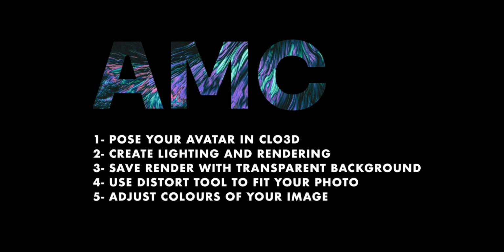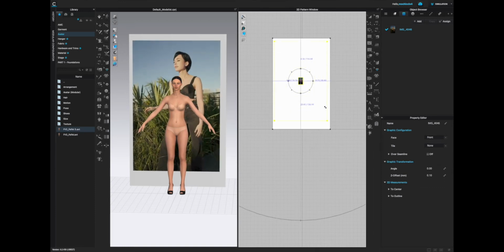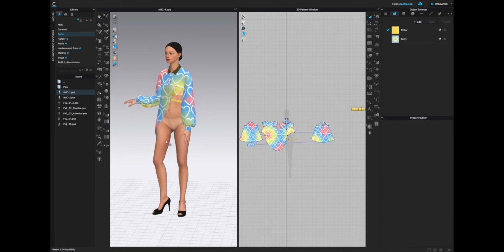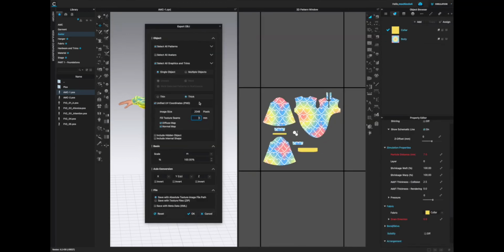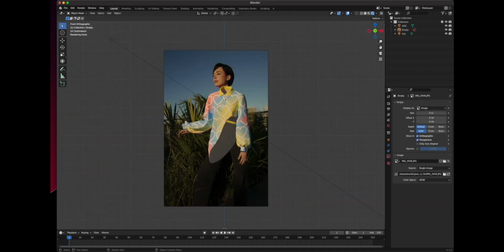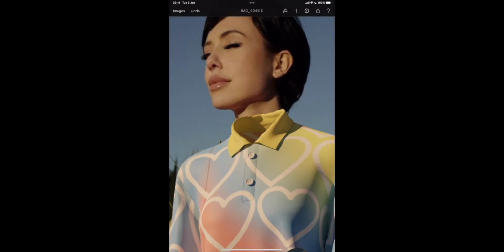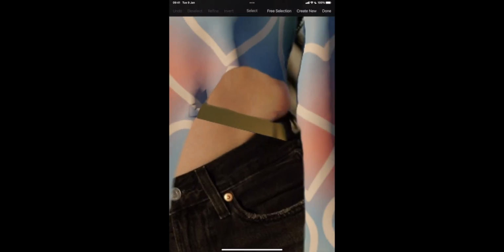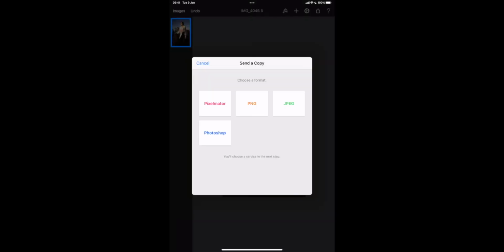AMC #1 - How to apply digital fashion clothes to your photo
Introducing AMC- ARTISANT Master Class, an educational activity for ARTISANT community designers to share and learn new tips and tricks to master your 3D digital fashion skills through Live Streaming.

AMC #001

Host:  Morchen Liu, ARTISANT Community manager and digital fashion designer.

Preview: In this episode, you will learn how to pose your avatar in CLO3D to match with your photo and apply the render to your photo with Pixelmator (App on iPad)

Software Requirement : CLO3D, PHOTOSHOP / Pixelmator, Blender (Optional)